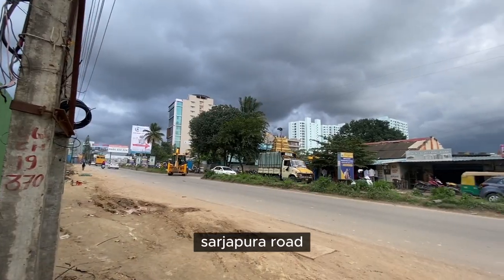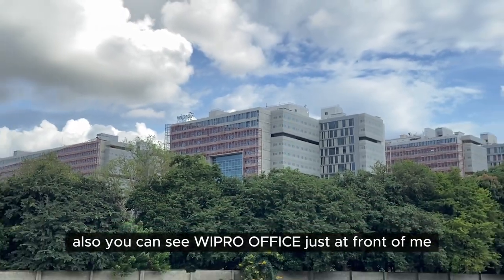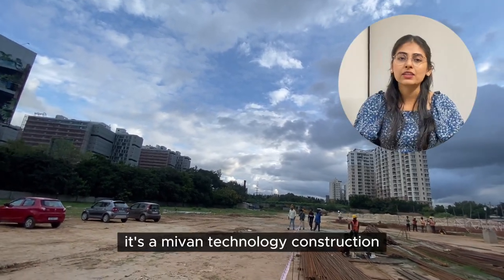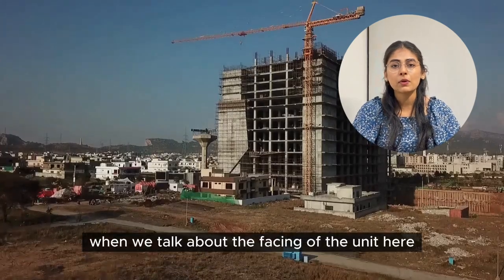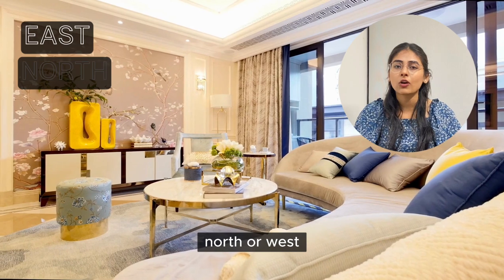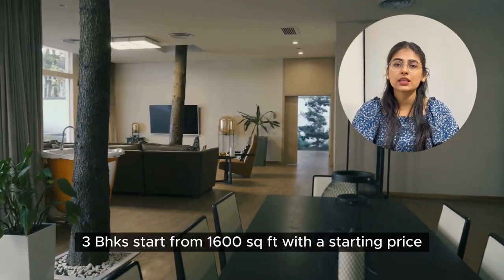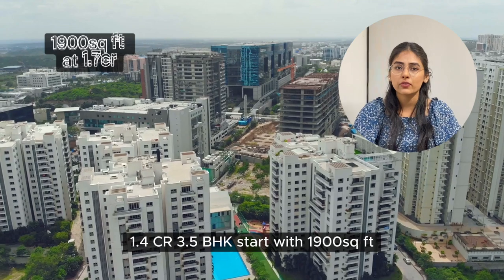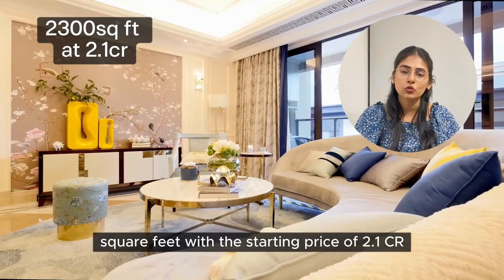Ramsons trendsquares I Sarjapur Road I Luxury 2BHK,3.5BHK,4BHK I Bangalore